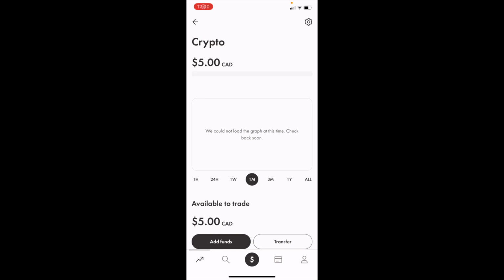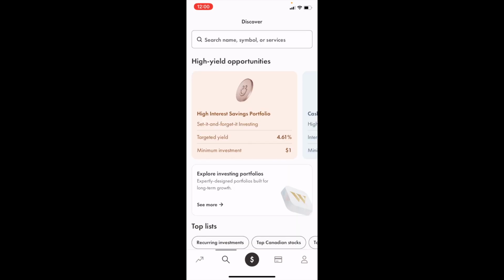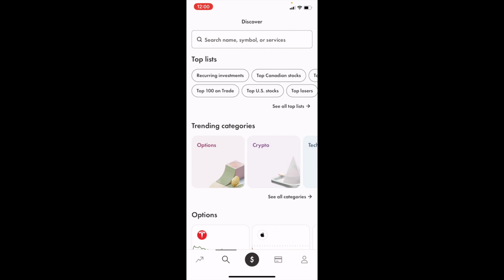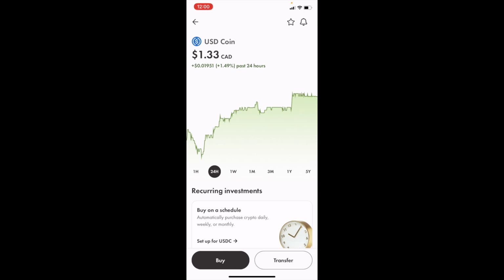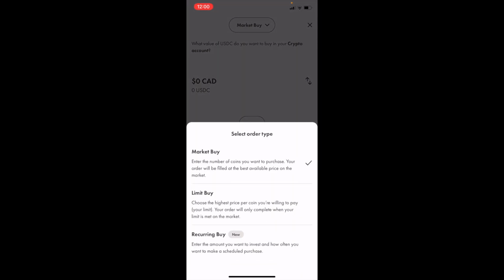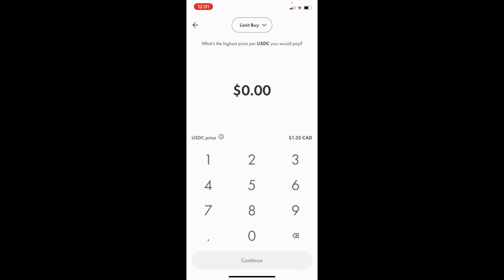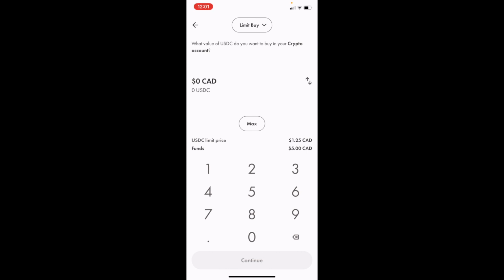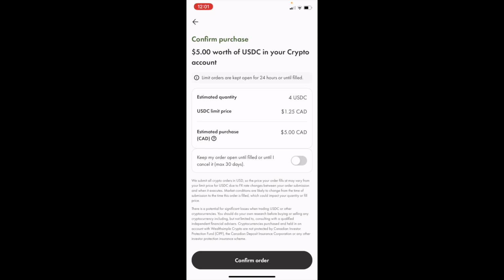How To Limit Order USD Coin (USDC) In Canada On Wealthsimple | Wealthsimple Trade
Here's a general guide on how to buy cryptocurrencies on Wealthsimple Trade:

Open an account: If you don't have a Wealthsimple Trade account, visit the Wealthsimple website or download the Wealthsimple Trade app and sign up for an account. Provide the necessary information and complete the registration process.

Funding your account: Once your account is set up, you'll need to fund it with Canadian dollars (CAD) to buy cryptocurrencies. You can link your bank account to Wealthsimple Trade and transfer funds from your bank to your Trade account.

Accessing the trading platform: Log in to your Wealthsimple Trade account and navigate to the trading platform.

Find the cryptocurrency: Use the search function or browse the available cryptocurrencies to find the specific cryptocurrency you want to buy. You can search by name or ticker symbol.

Buying cryptocurrencies: On the cryptocurrency trading screen, you'll see the current price and trading options. Enter the amount of Canadian dollars you want to spend on the cryptocurrency. Wealthsimple Trade may also provide you with the option to set a limit order or specify the price at which you want to buy.

Review and confirm: Double-check the details of your order, including the amount you're spending and the current price. Make sure everything is accurate before confirming the trade.

Monitoring your cryptocurrency holdings: After your order is executed, you can monitor your cryptocurrency holdings in your Wealthsimple Trade account. The app or website should provide you with information about your cryptocurrency balance and the current value of your investment.

Please note that cryptocurrency investments are highly volatile and carry risks. It's essential to stay informed about the cryptocurrency market, conduct thorough research, and consider your risk tolerance before making any investment decisions. Additionally, please keep in mind that platform features and processes may have changed since my last update, so it's always best to refer to Wealthsimple's official website or contact their customer support for the most accurate and up-to-date information.